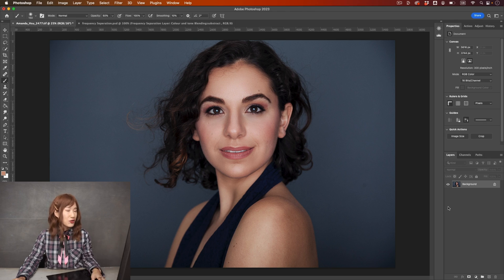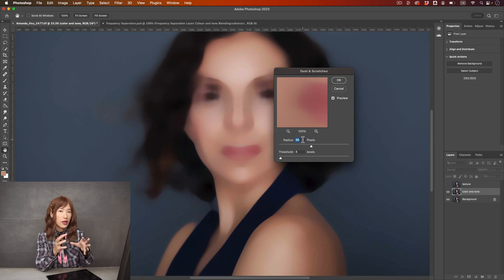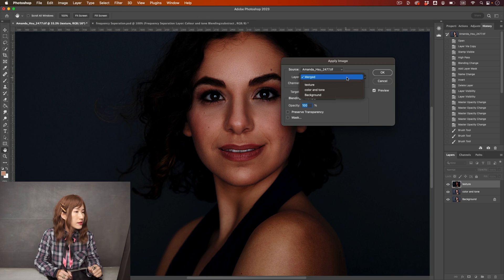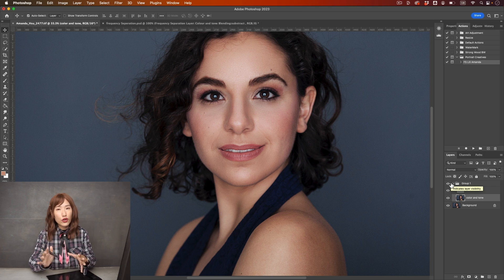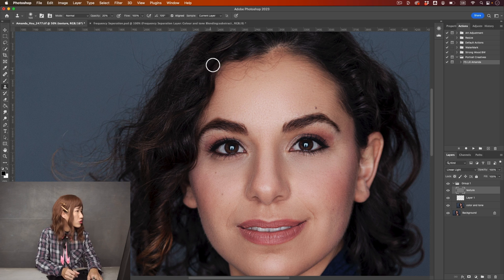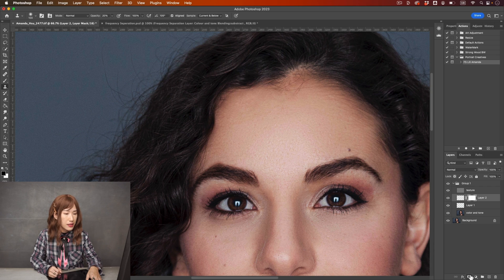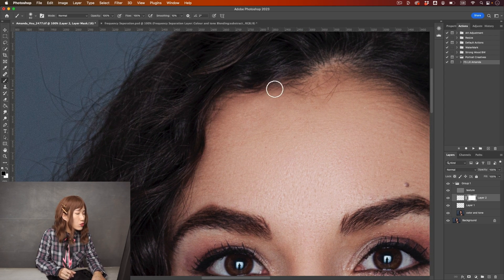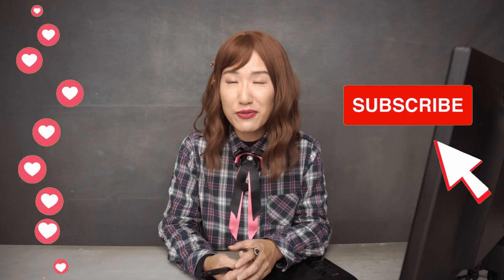Perfect Skin Retouching with Frequency Separation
In this video tutorial, Lili Amanda demonstrates how to use frequency separation for portrait retouching in Photoshop. The technique separates texture and color and tone, allowing for targeted editing and retouching. Lili Amanda explains the process step-by-step and provides an action for easy application. You can learn how to remove blemishes, retouch skin, and adjust color and tone for a flawless portrait.

Timestamps:
00:00 Introducing Frequency Separation
00:21 What is Frequency separation
01:57 Create Frequency Separation Layers
03:06 Frequency Separation explained with simple math
06:51 Frequency Separation Action
07:24 How to use Frequency Separation
09:04 Use Frequency Separation to Remove Hair

Model:IG @chri_._chri Chrissy